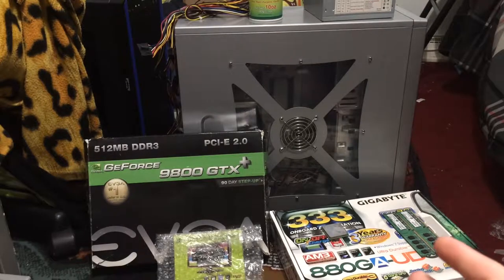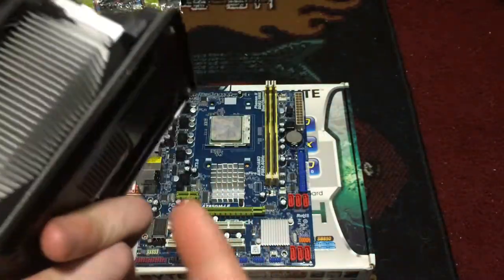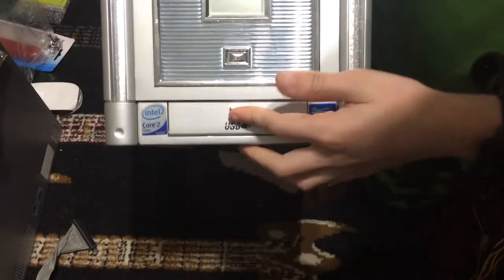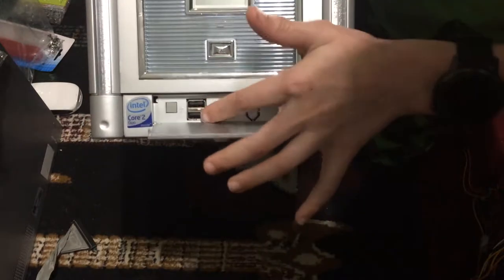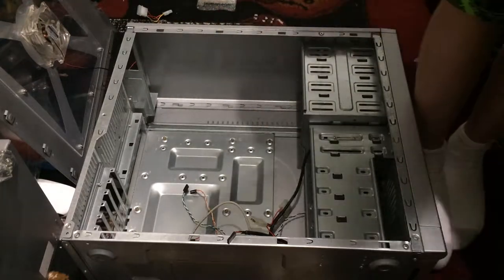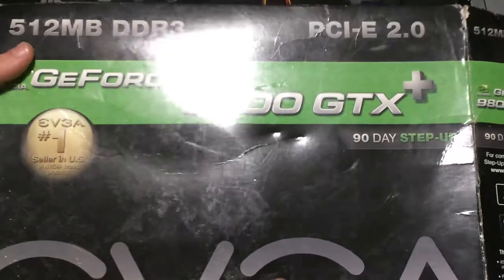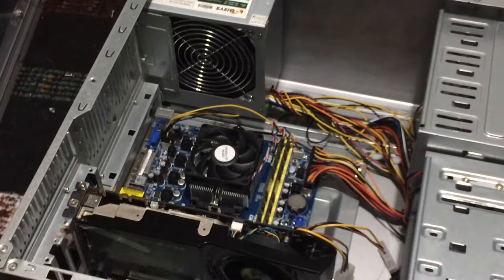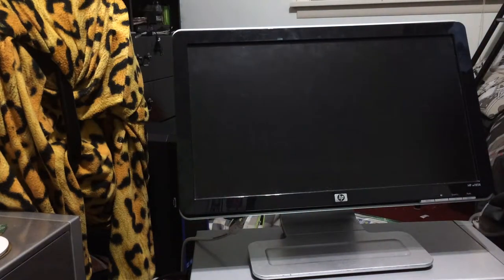Windows XP Machine Build (Part 1?)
My PC Specs:
Motherboard-Gigabyte GA-880GA-UD3H
CPU-AMD Phenom ii X6 1090t 3.2ghz
Memory-8gb g.skill ripjaws DDR3 1366mhz
Graphics Card-Gigabyte Geforce GTX 1050 TI D5